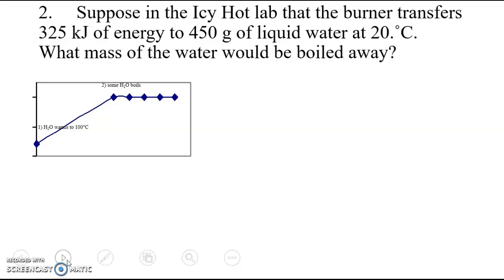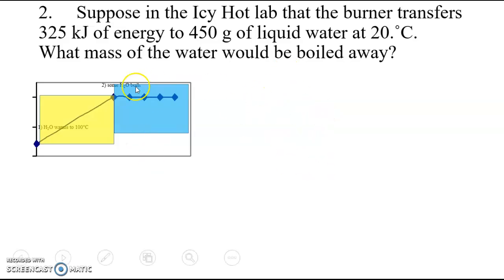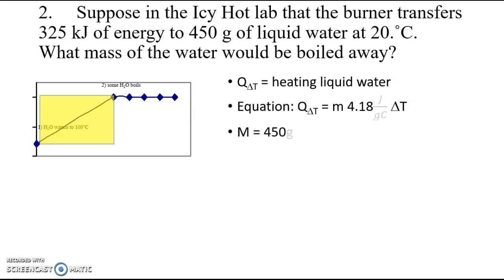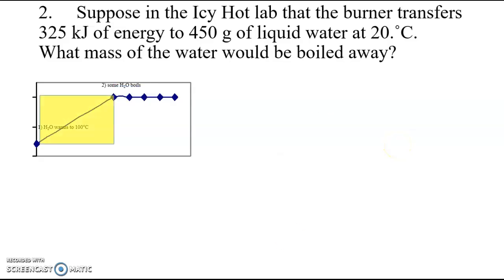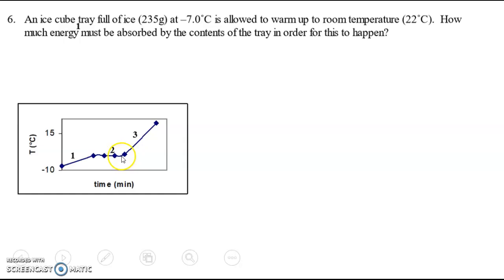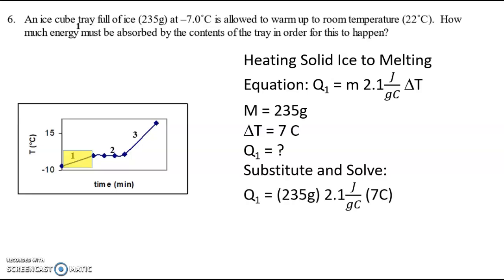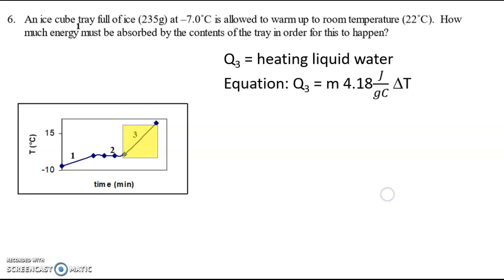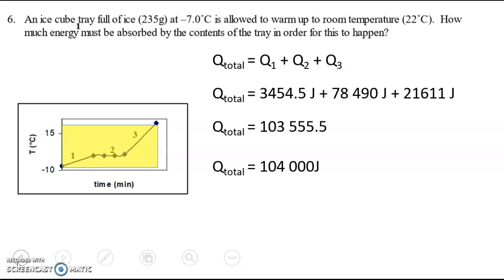Unit 3 WS 4